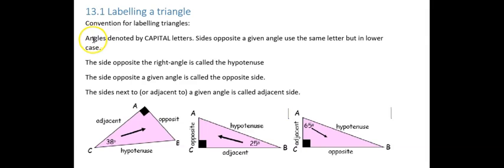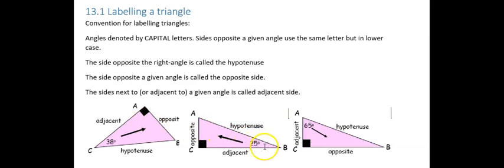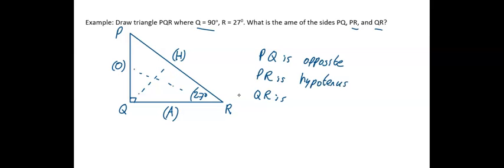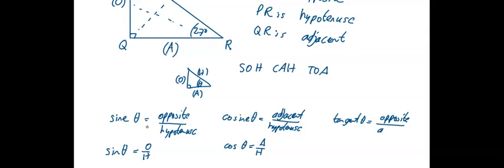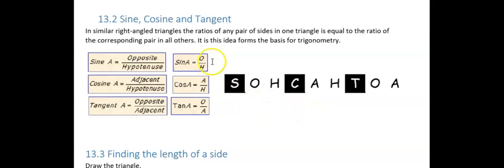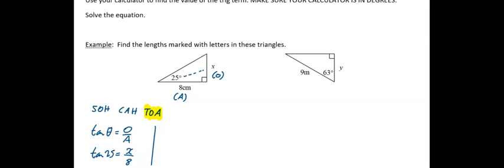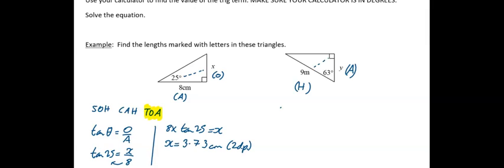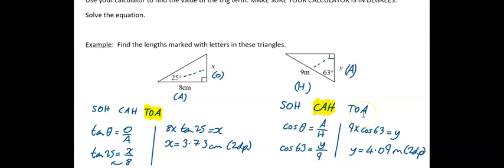KS3 Trig video 1 Finding a Side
Using Trigonometry to find the missing side.